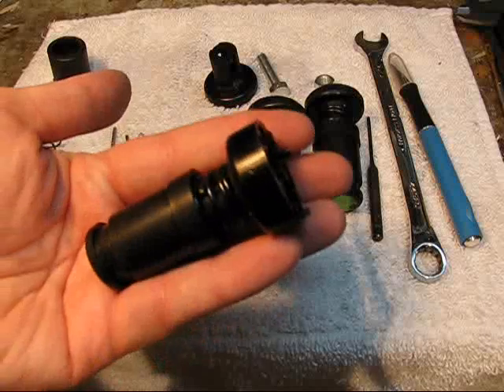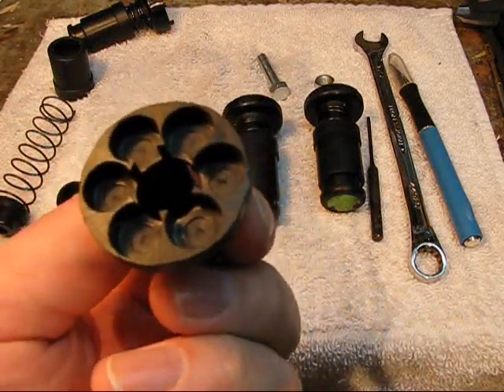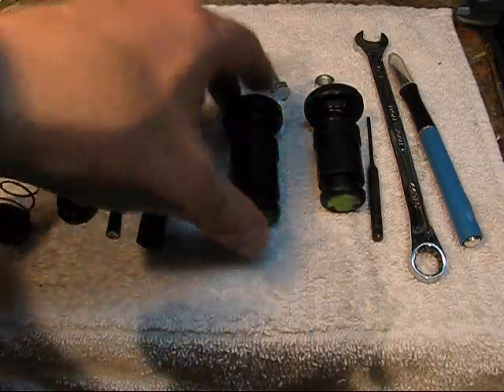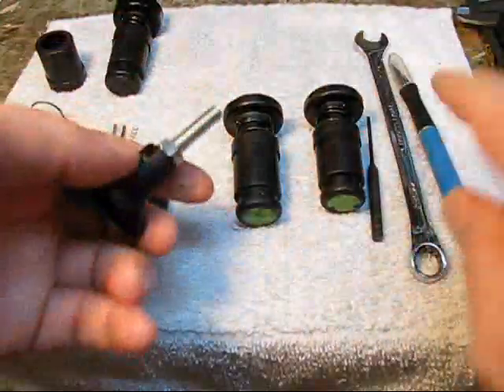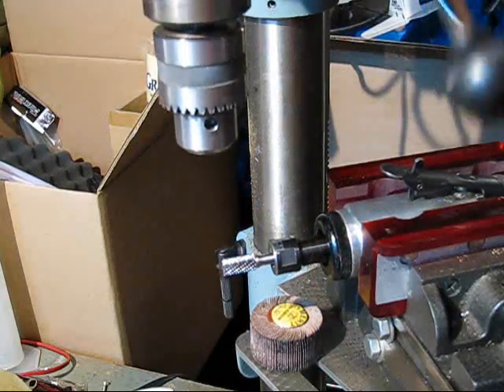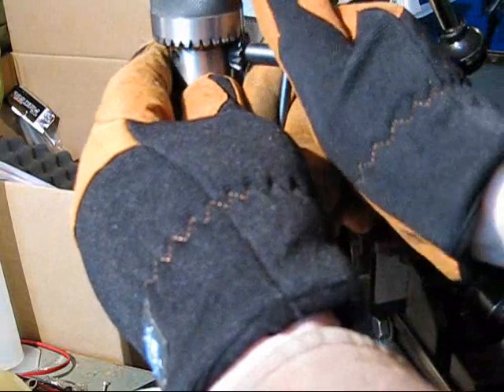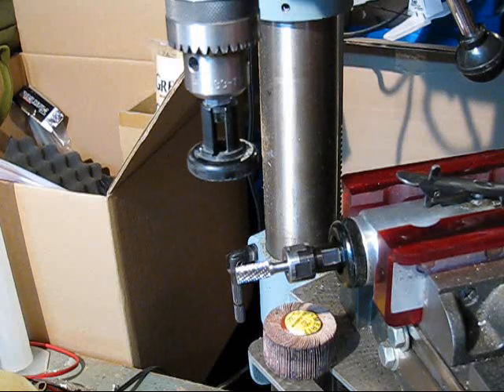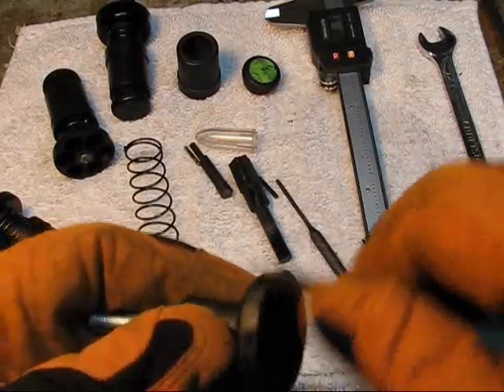Machining a piece of plastic without a lathe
Illustrating how I am cutting a piece of plastic using my table top drill press and an air powered die grinder with a carbide rotary rasp.  In this case, the piece happens to be part of a Safariland Comp-3 speed loader for a K-frame Smith & Wesson.  I am not suggesting any modification to your speedloaders.  I did this for a friend who frequently competes with revolvers and knows more about speedloaders than I.  I am only curious if my methods for cutting plastic are sound or if there may be a better way when one does not have access to a real machine shop.  If you curious how to take apart the Comp-3, see my video "Safariland Comp-3 Disassembly"